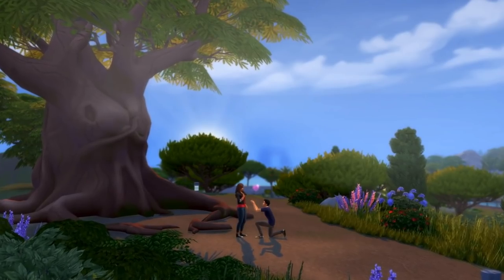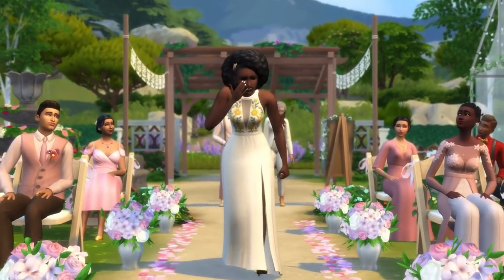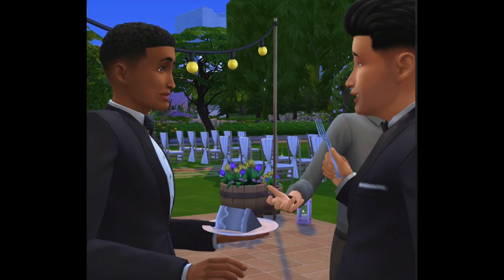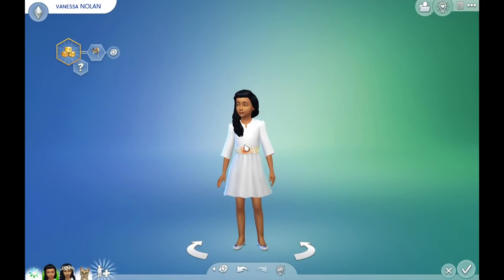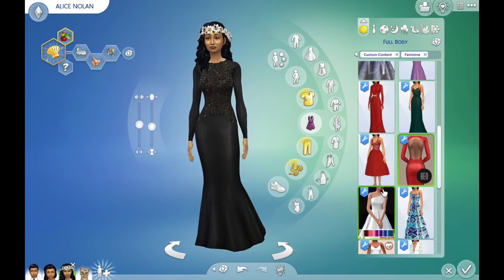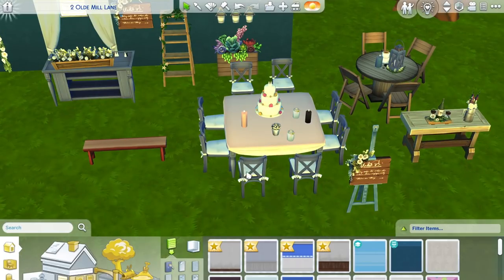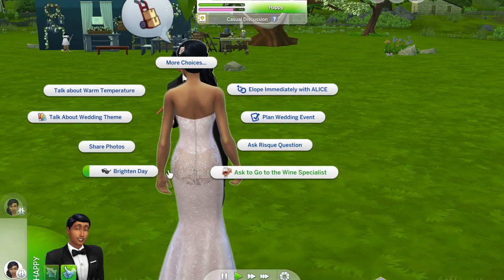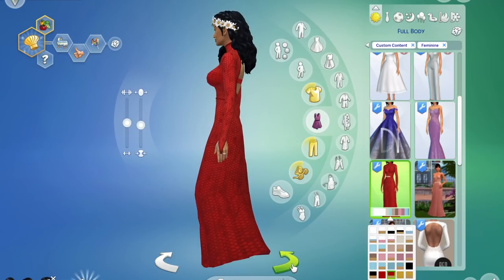BASE GAME HACKS AND WEDDING CC, BB AND MODS HAUL: BETTER WEDDINGS WITHOUT SIMS 4 MY WEDDING STORIES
If you’ve watched any early access content of the livestream for the new sims 4 my wedding stories game pack, you probably know that, the new world is beautiful and there are some great build buy items. But the sims 4 new gameplay is struggling with lag and glitches. Here’s how you can improve wedding in sims 4 with a cc haul, build buy cc, wedding mods and base game hacks. You could also used these these tips and cc and mods to enhance the new 2022 dlc pack. I’ll review your options and I’d love to hear your honest opinions. Will you buy my wedding stories, or are you worried about it being broken? See links for sims 4 wedding cc and mods below.

Sims 4 Mods and CC to Throw a Wedding (2022)
*Please download mods at your own discretion. Check to see if any meshes or packs are needed. Be careful with mods or cc especially around game updates. Happy Simming!

(BB, Attire, Decor and More!)

Wedding Decor Set for Venue (Chairs, Trees, Archways, Piano and More)

CAS
Rainbow Dress Recolors
Wedding Mini Set: Trumpet Dress and Simple Bridesmaid Dress
Illusion Lace, High Neck, Mermaid Wedding Dress with Keyhole Back
A-Line Wedding Dress with Lace Sleeves and Dropped Waist